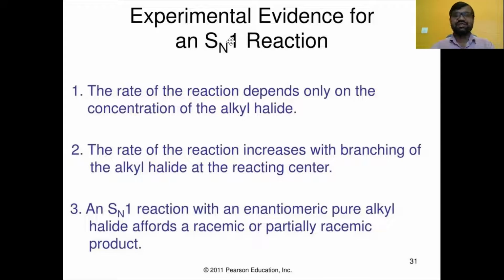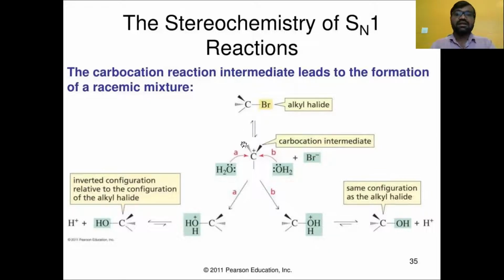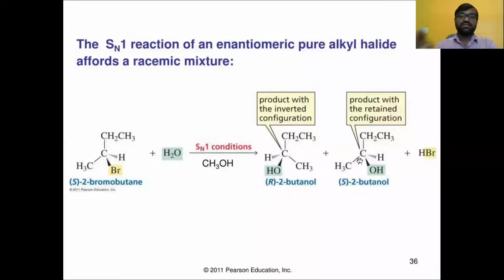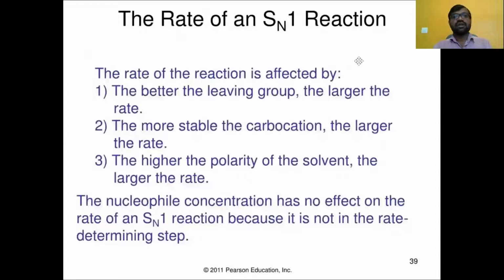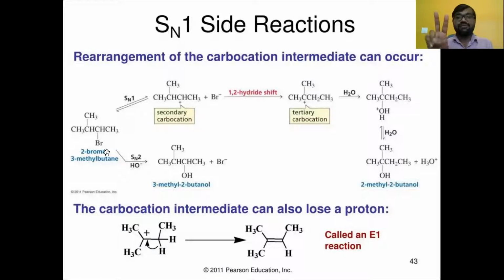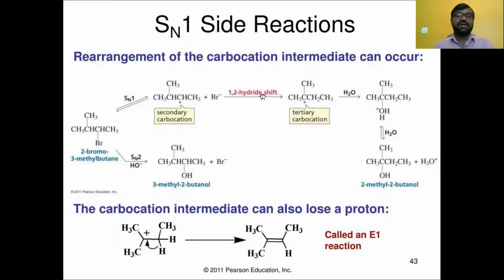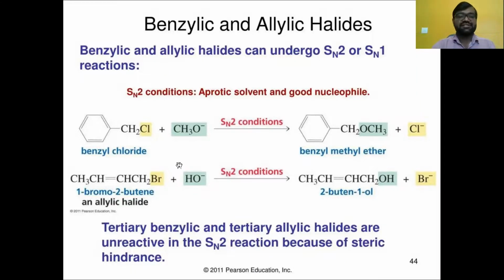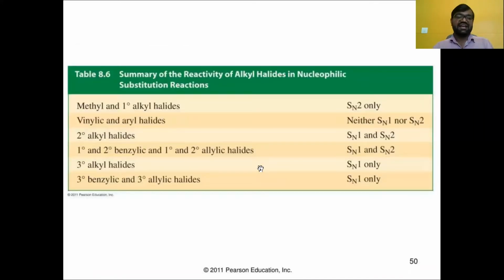Substitution reactions Part D